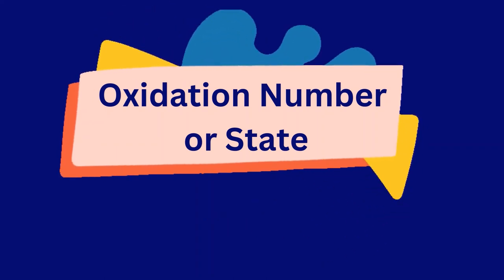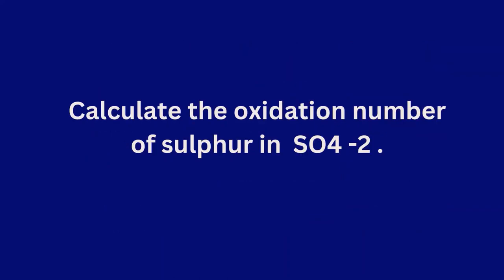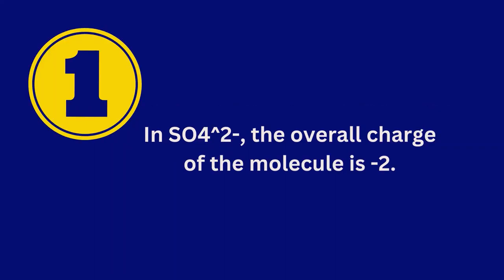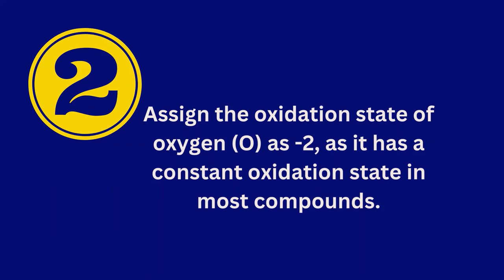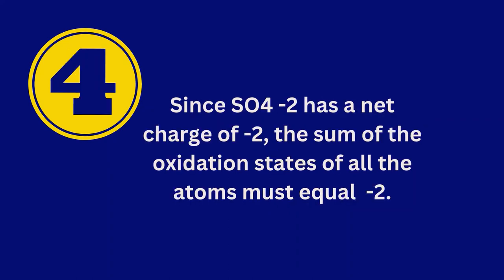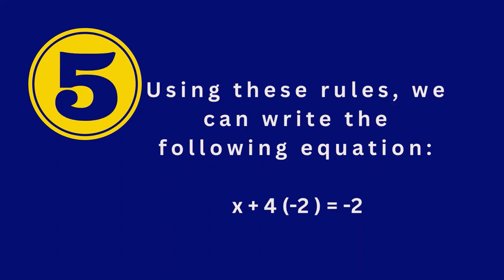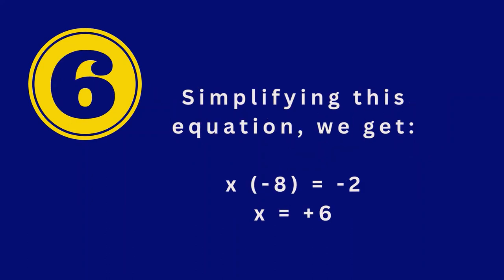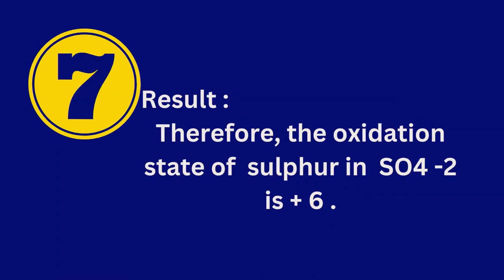Calculate the oxidation number of sulphur in SO4 -2 ion. | *Reel_it_move_it *on Reels